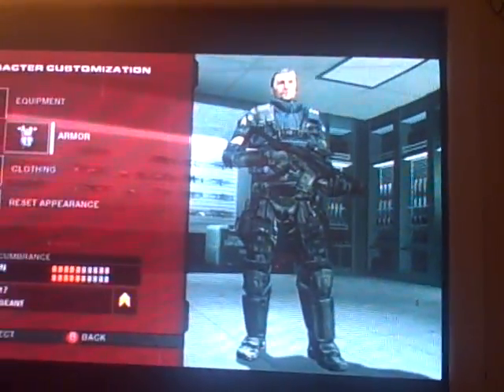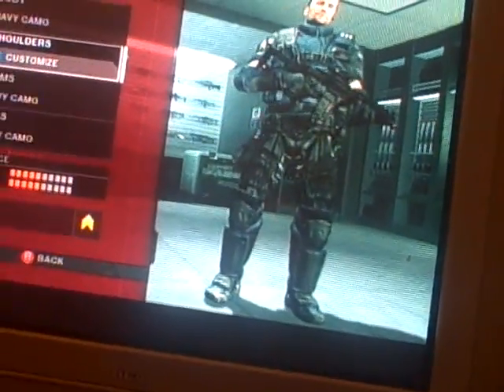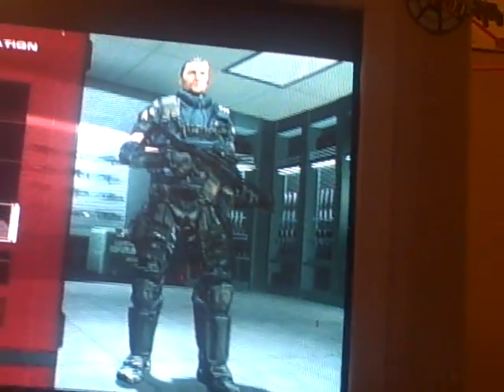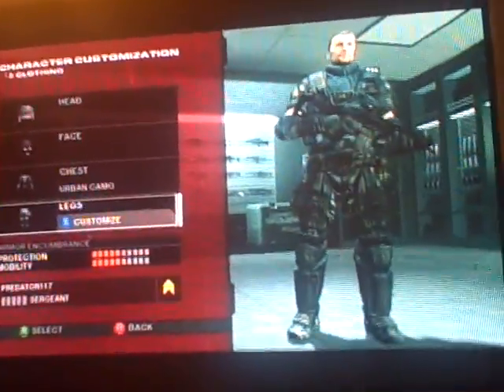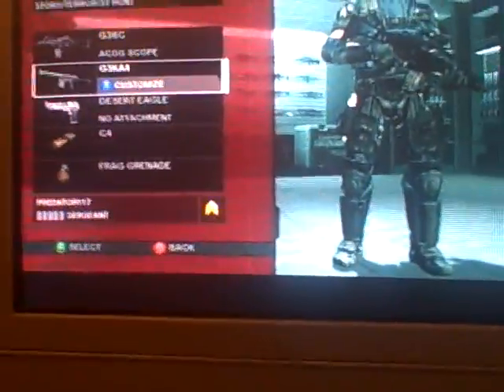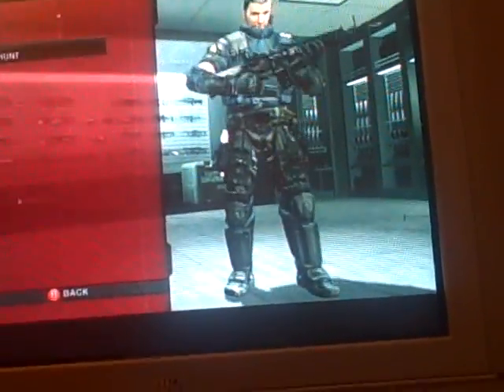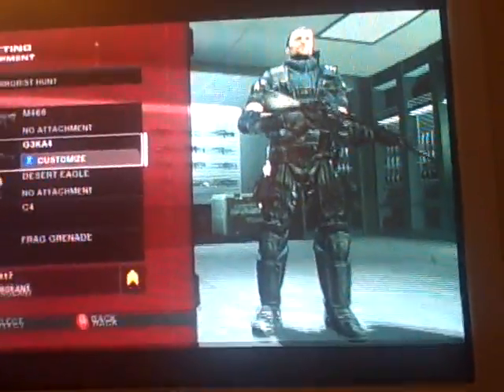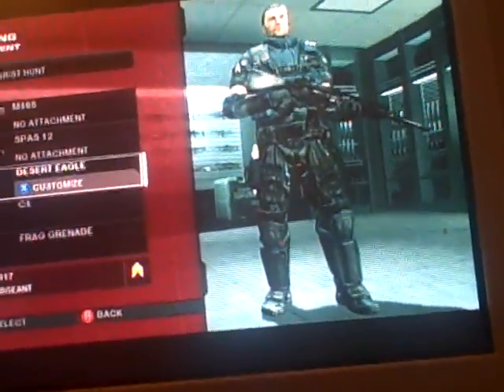dom on rsv2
gears of war